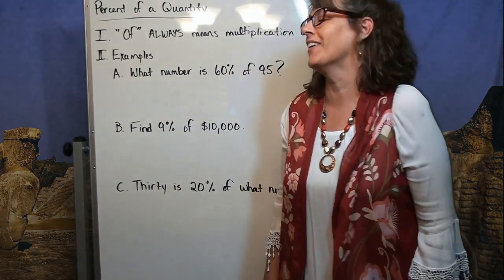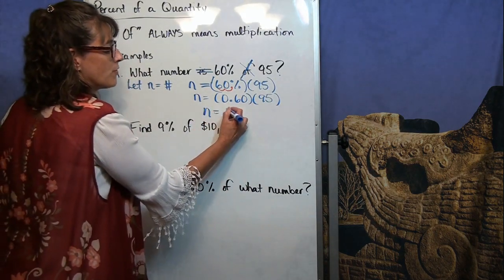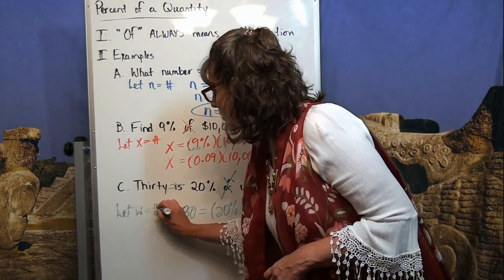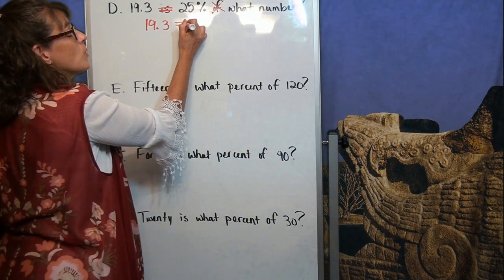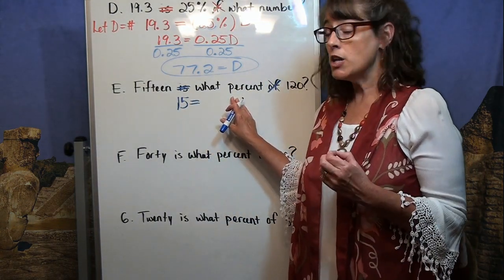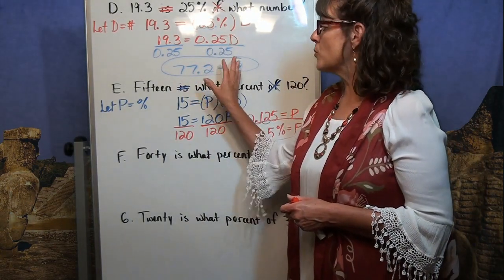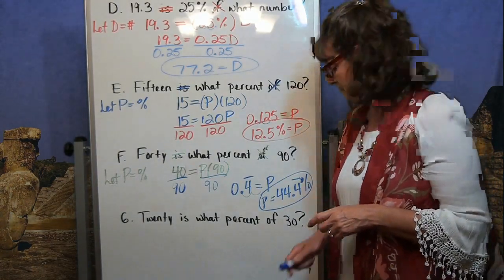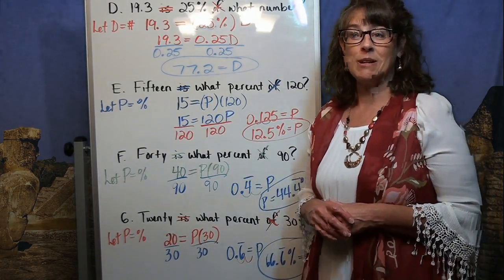Percent of a Quantity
Professor Lori James discusses how to determine percent of a quantity.  Thank you, Emily James, for editing!  Thank you, JD James, for the musical intro!